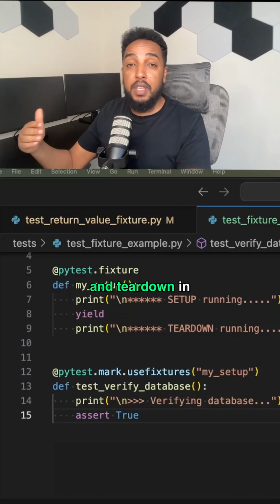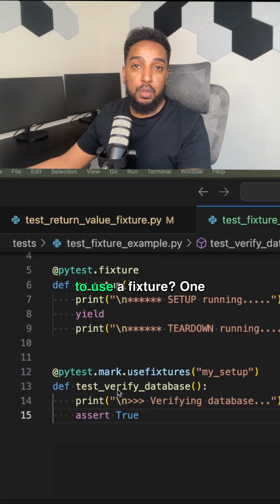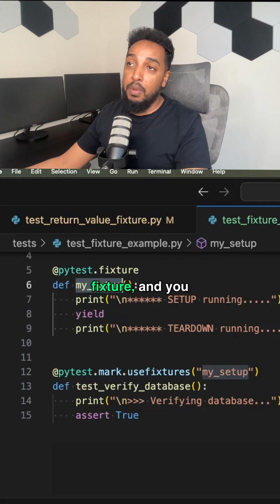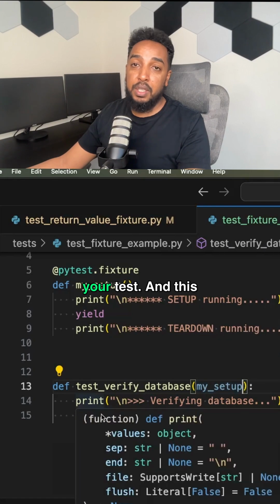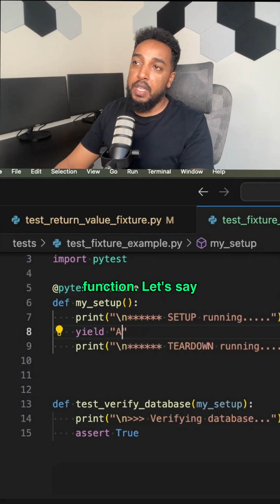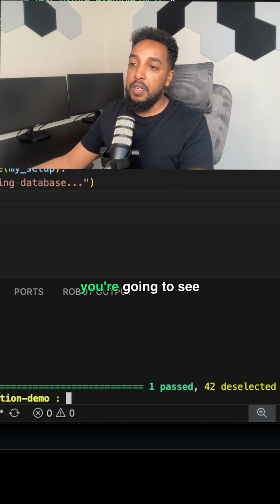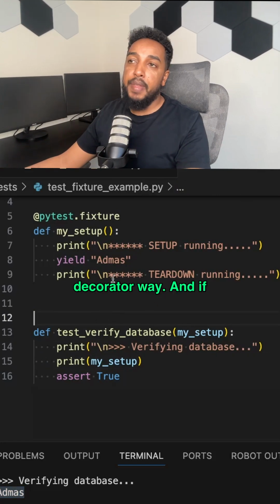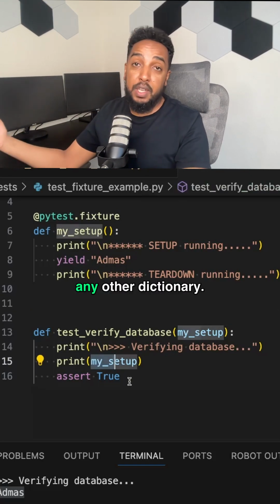Stop Repeating Your Test Setup Code in PyTest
Implement PyTest fixtures to streamline test setups and enhance your efficiency as a QA Automation Engineer.

PyTest fixtures can be confusing, but they are the key to writing clean, professional test code. In this quick tip, you'll learn the most fundamental use case for fixtures: handling setup and teardown.

We'll cover how to create a simple fixture with @pytest.fixture, use the yield keyword to separate your setup from your cleanup code, and apply it to a test with @pytest.mark.usefixtures.